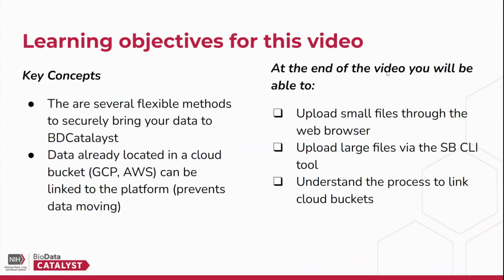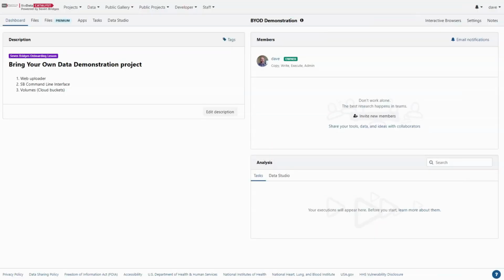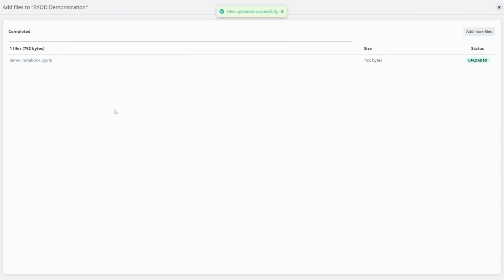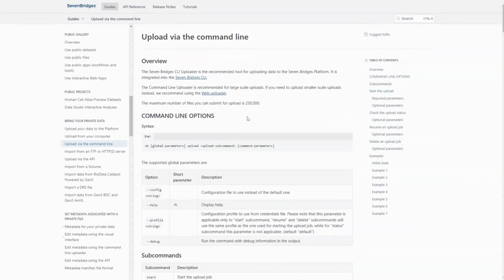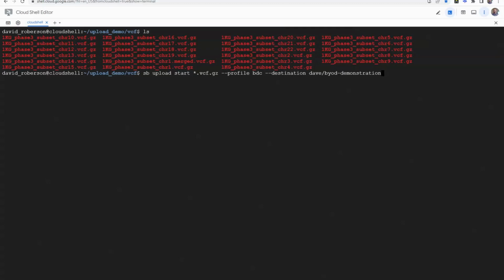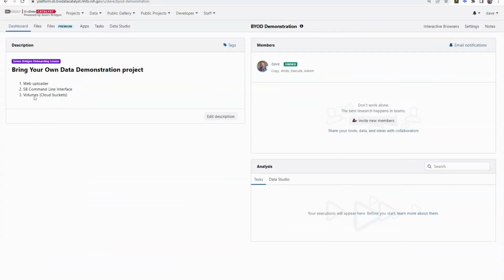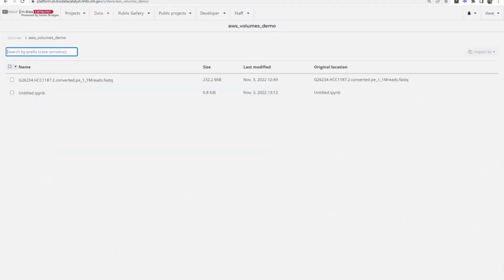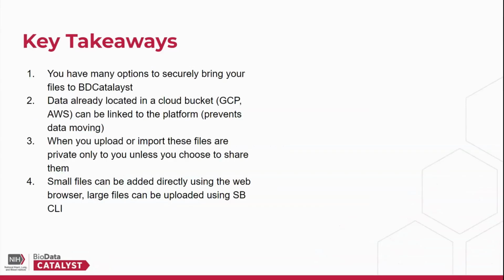BioData Catalyst-SB Platform: Bring Your Own Data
At the end of this video, you will understand how to use three different methods of uploading your own data to the BDC-SB platform, including browser upload, command line interface, and attaching AWS or Google Cloud storage volumes.